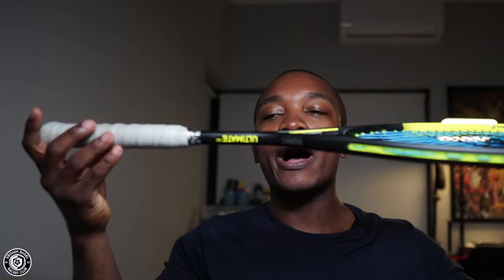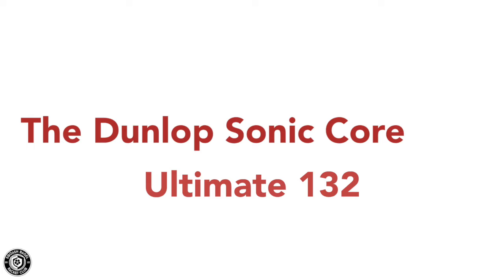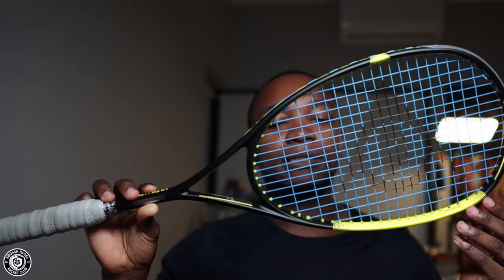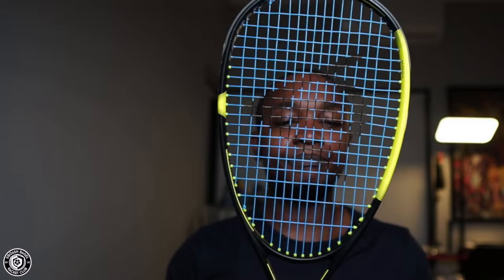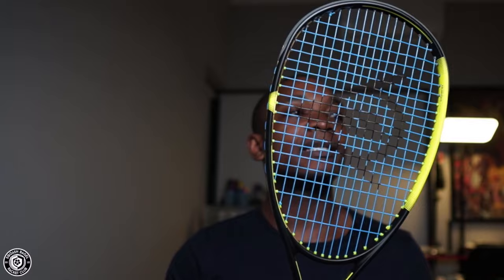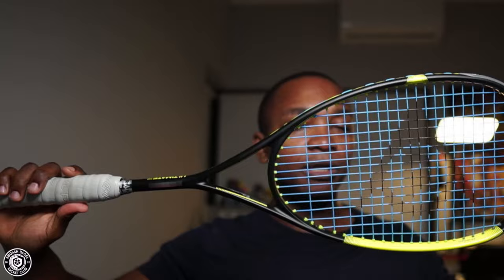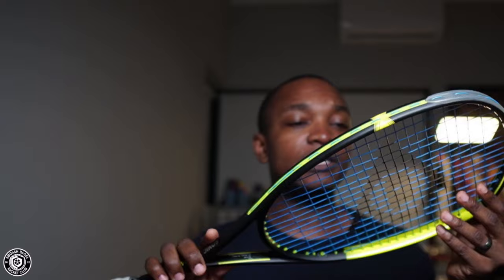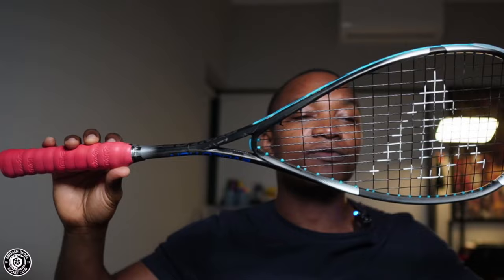Dunlop Sonic Core Ultimate 132 Review // Head Light Squash Racket // Pros & Cons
Hey guys.

I had a brief chance to test out the Dunlop Sonic Core Ultimate 132 which was customised to Diego Elias’ setup.

🎬 EDITING SOFTWARE
👋 SOCIAL MEDIA👋
LOVING THE VIDEOS?